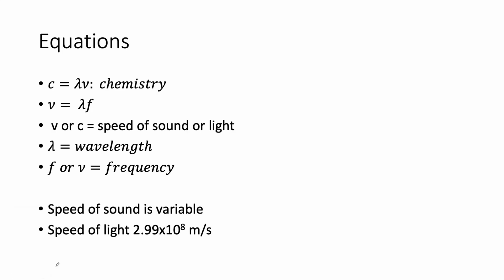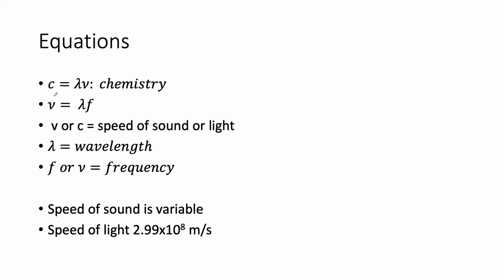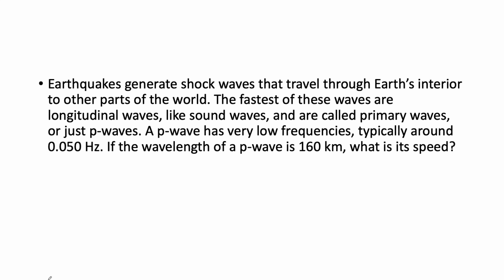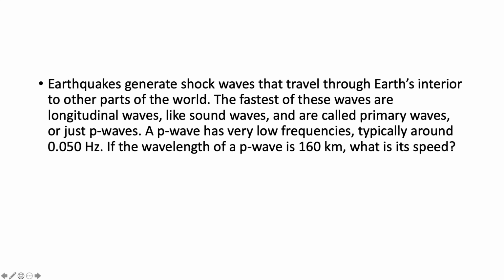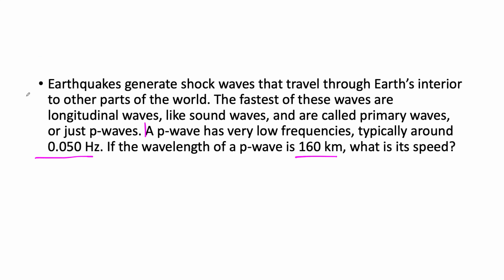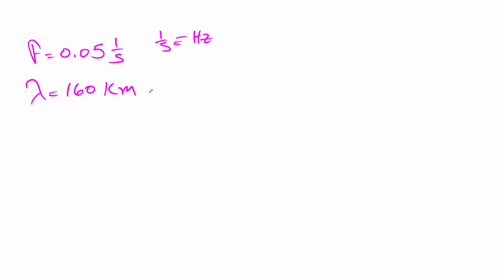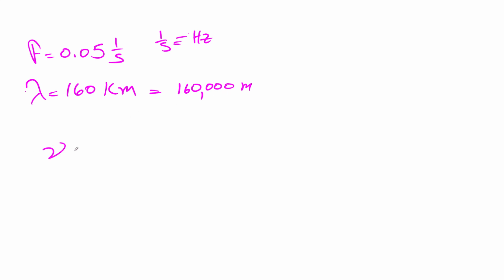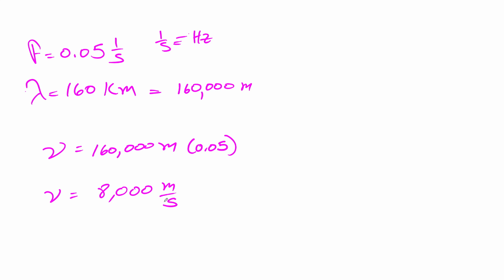assignment D physics